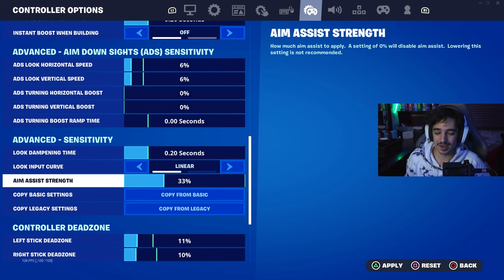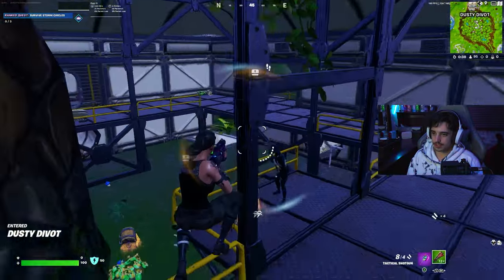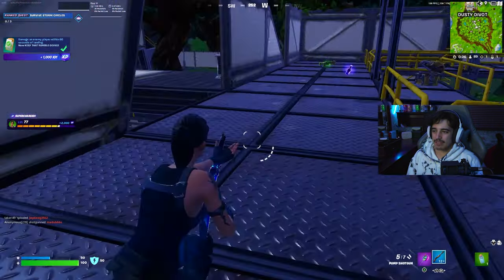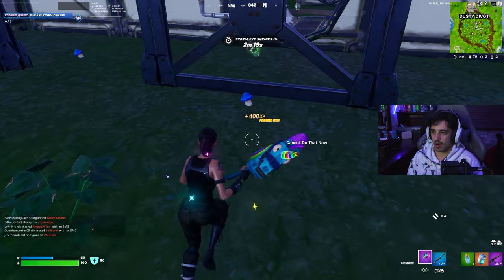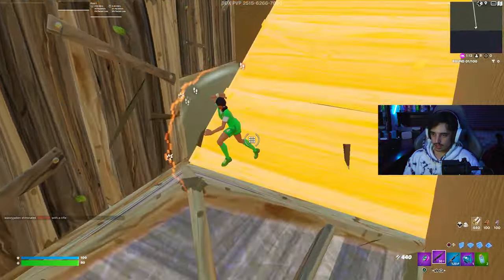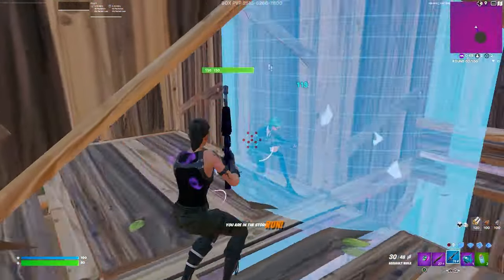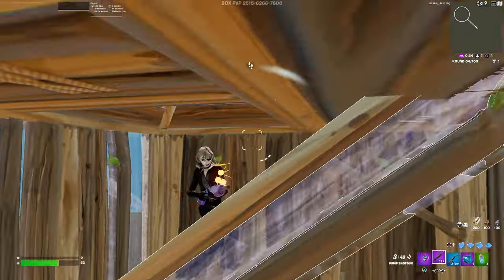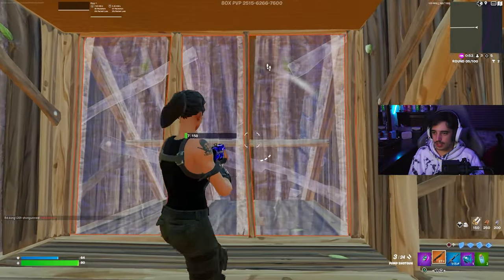Controller Player Plays Fortnite Without Aim Assist For The First Time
In this video I played with no aim assist in Fortnite for the first time on controller